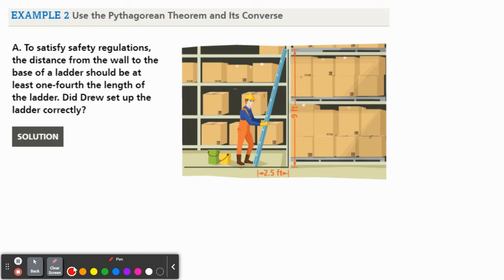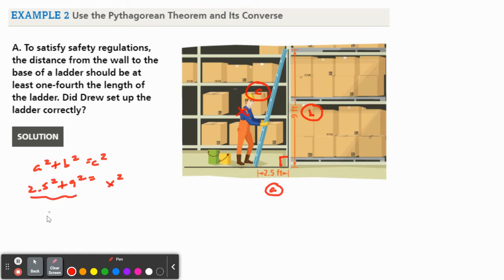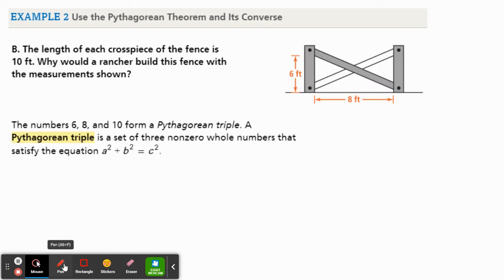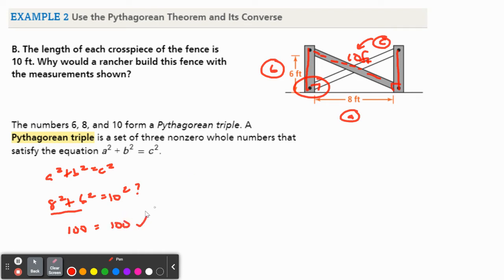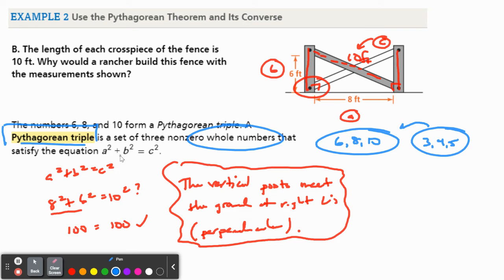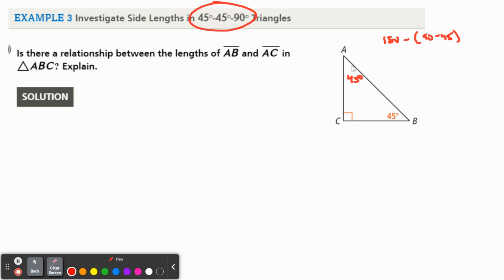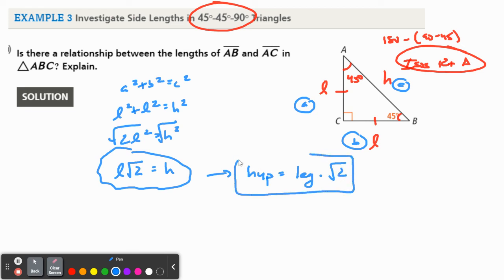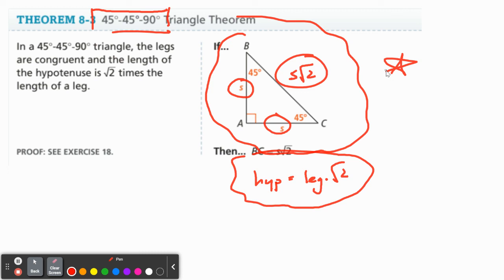geo 8-1 pythagorean theorem #2